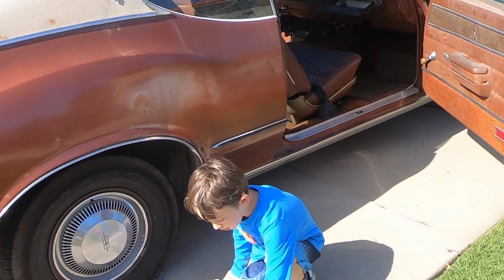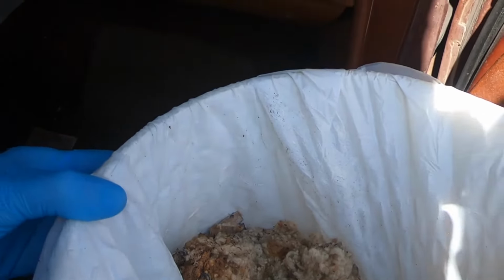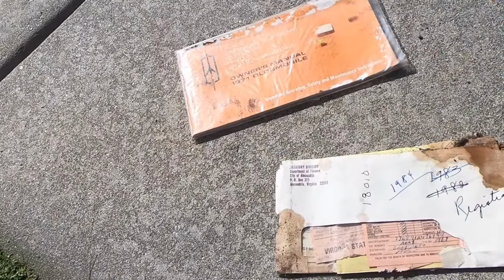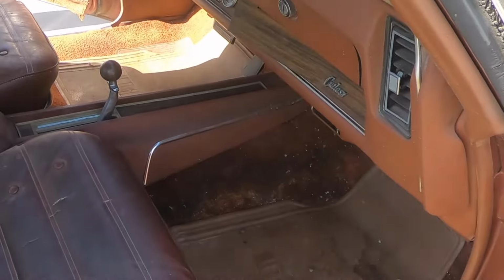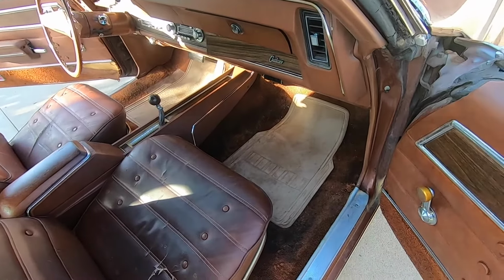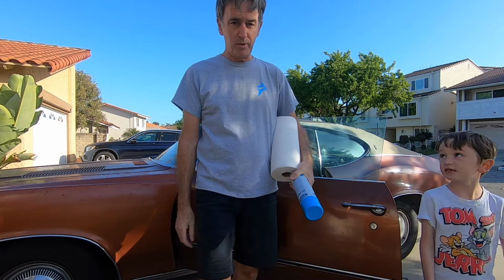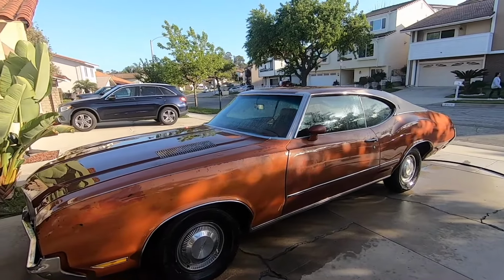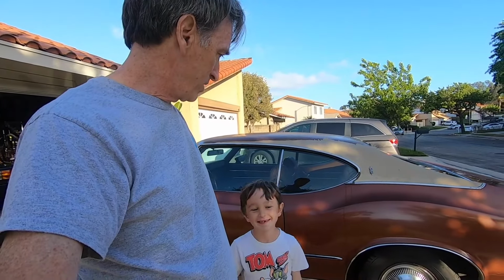We cleanup the Sienna 1971 Olds Cutlass and find fun stuff - Episode 2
Yep it's time to go crazy on the Cutlass and clean her up as we take a layer of dirt and grime from the inside and outside. There is fun and adventure as we find a mouse house and other goodies that came with the car. It's a warm sunny day in LA and perfect weather for it as junior pitches in to help too. The Sienna interior and paint look so beautiful after some cleaning!